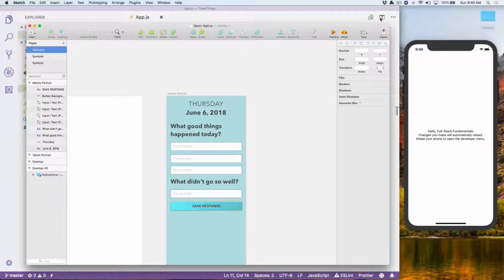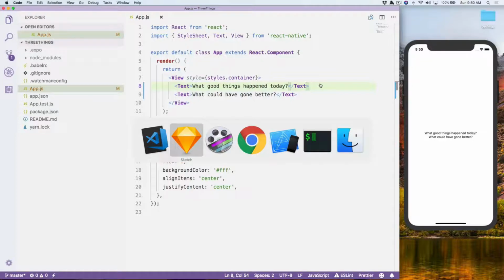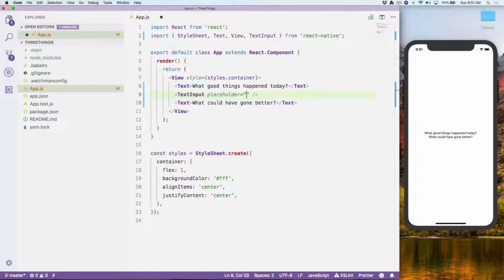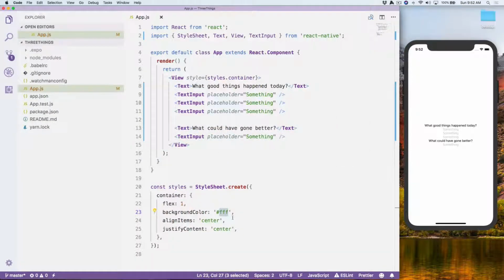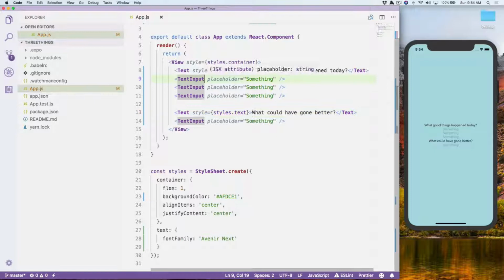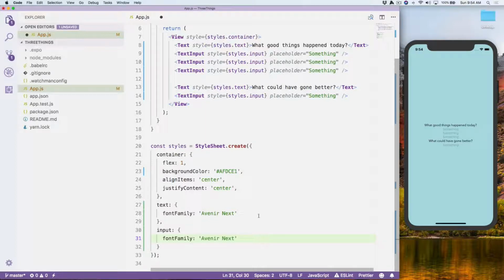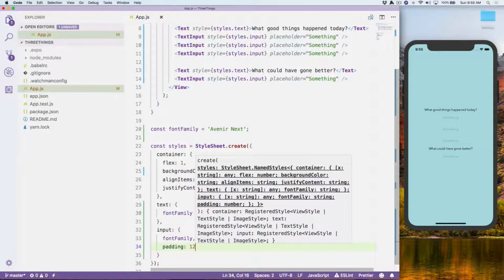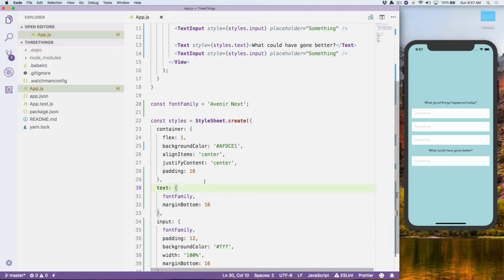Your First React Native App - Part 3 (Form-building)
We'll use the Text and TextInput components to scaffold out a form for our app.